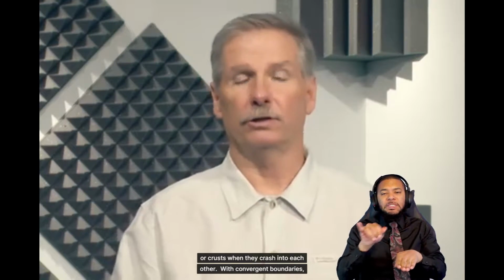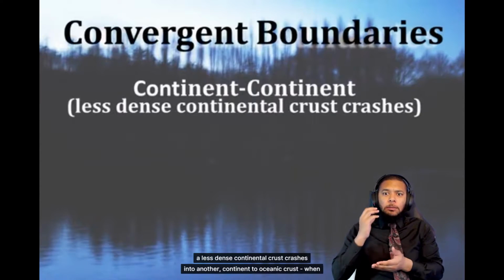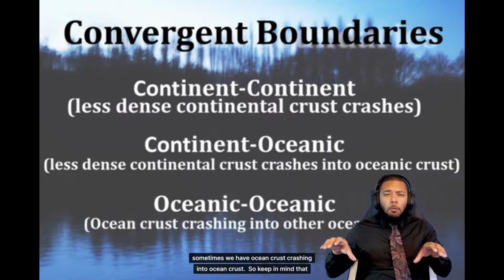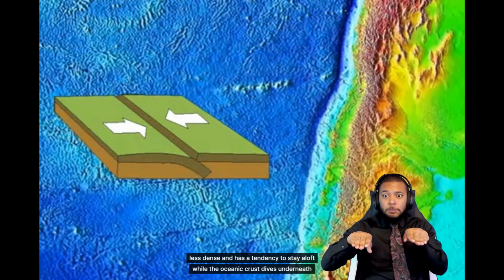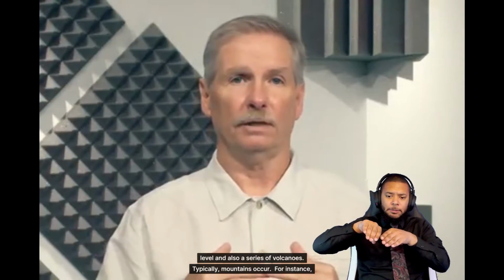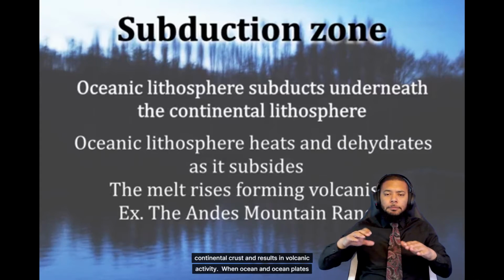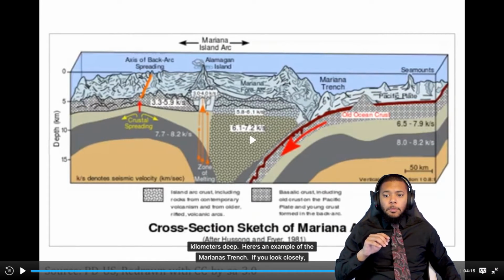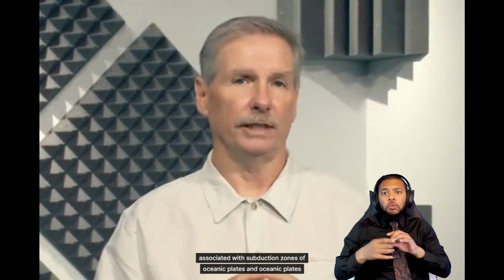Plate Tectonics: Convergent Boundaries 11